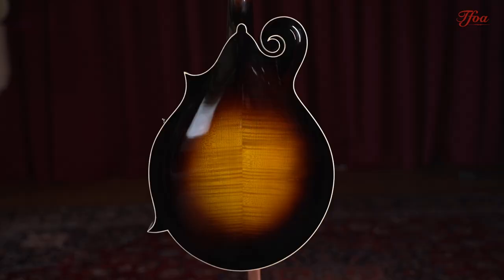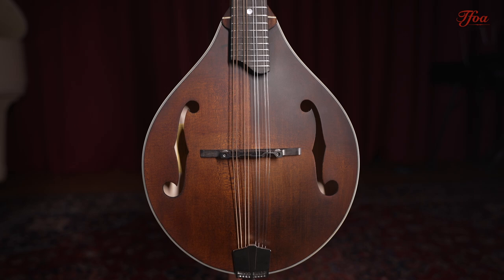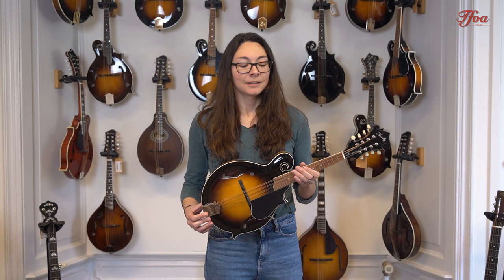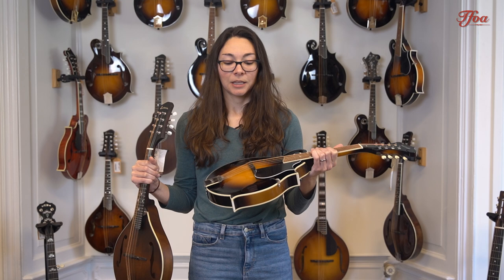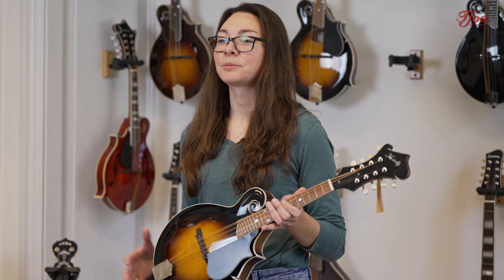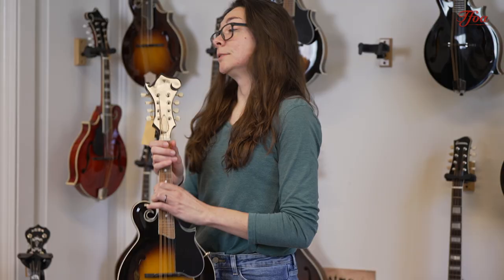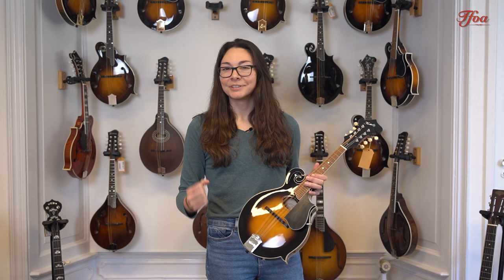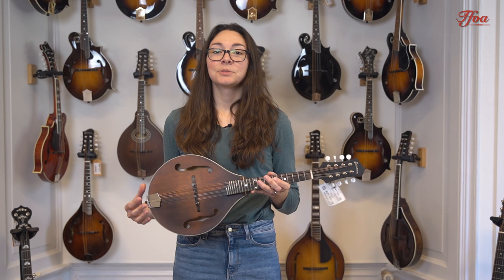Guide To Getting Your First Mandolin - What To Look For? | Ft. Kylie Kay Anderson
🎸 Hi everyone! I'm Kylie, I'm a mandolin player from Utah. I studied bluegrass-mandolin in Tennessee but right now I'm living in The Netherlands. Today we're going to talk about what you need to consider when buying your first mandolin, enjoy!

If you have more tips for the folks out there, drop them in the comments below! 👇

"New Arrivals" every Friday @ 16:00! / New video every Monday @ 16:00!

Want more TFOA? Check out the links below to see where you can find us.

More guitar goodness with less talking and more playing?

00:00 - Kentucky Demo #1
00:18 - Meet Kylie!
00:46 - What style are we looking at today?
01:12 - Eastman MD615 Classic Demo
01:27 - A Style Mandolin
01:54 - Eastman MD305 Demo #1
02:11 - F Style Mandolin
02:47 - Kentucky Demo #2
03:01 - Key differences between the two body styles.
03:56 - Eastman MD305 Demo #2
04:04 - Sound difference between body types?
04:34 - Kentucky Oval Hole Demo #1
04:48 - F Shaped Holes VS Oval Hole Mandolin
05:48 - Eastman MD304 Demo
06:07 - Budget Options
07:00 - Eastman MD304 Demo #2
07:18 - What it all comes down to
07:58 - Thank you for watching!